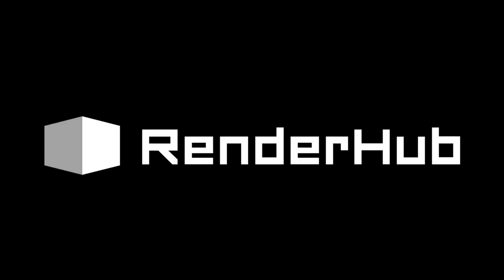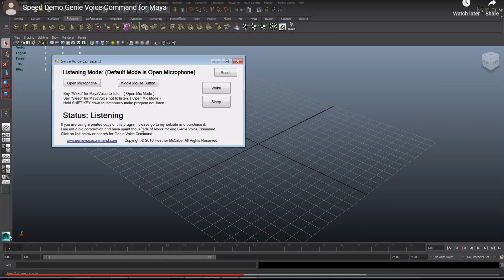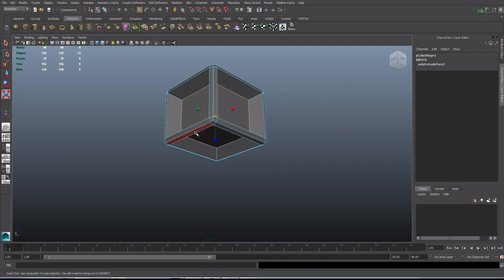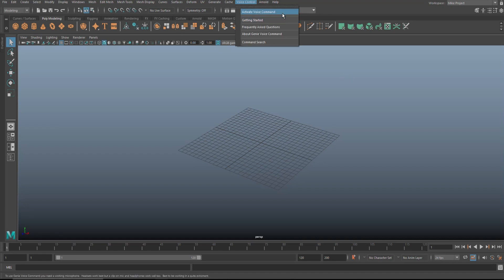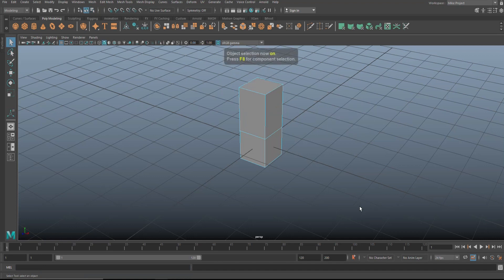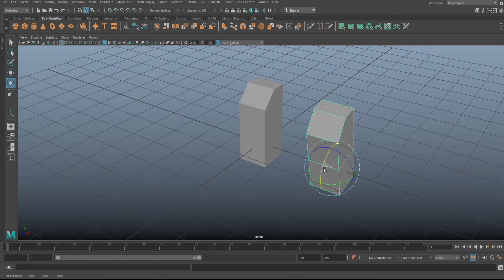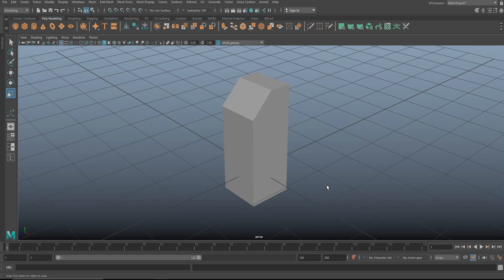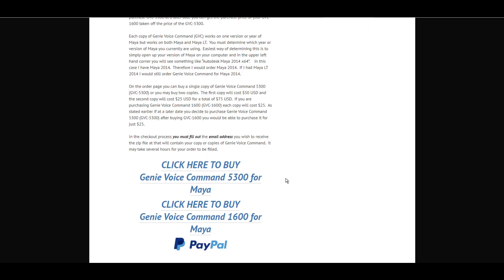Control Autodesk Maya LIKE A BOSS !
In this extra video in Autodesk Maya I will show you an amazing new app that will allow you to control Autodesk Maya with your voice.

Thank you to Renderhub for supporting my channel.
If you are looking to buy or sell 3D Models then check out

Jason Swisher
Jamie
Dylan Void

MH Tutorials
The Netherlands

SOCIAL MEDIA